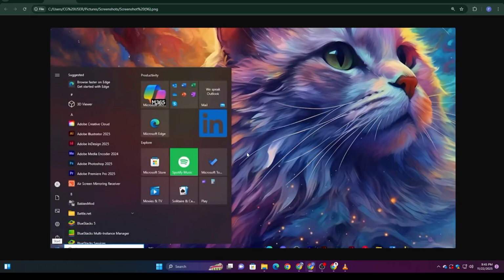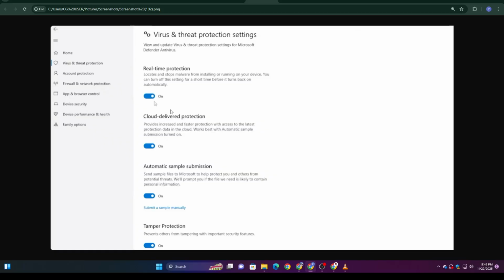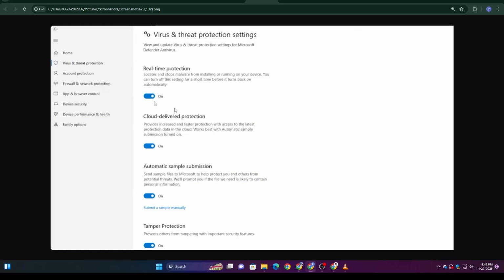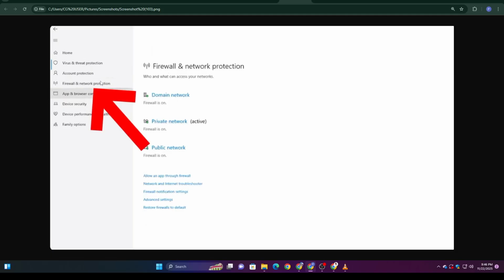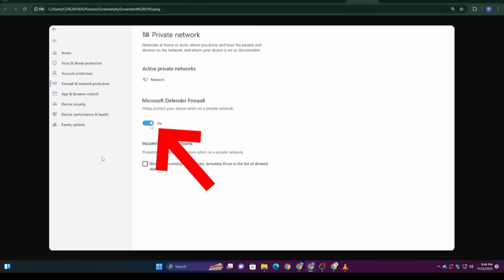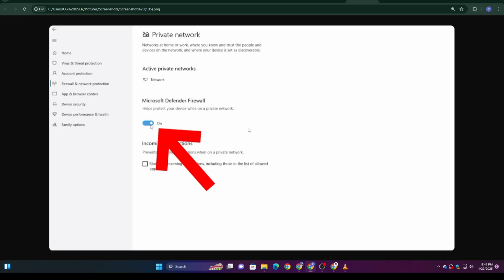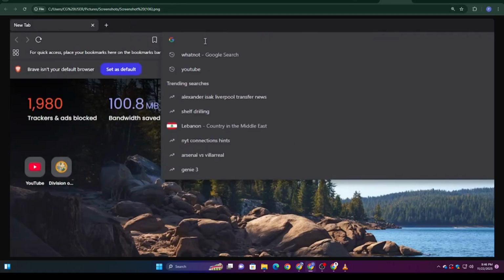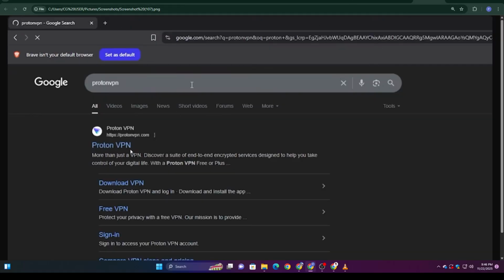NEW! How to Fix Error 0x80190001 When Logging In To Microsoft Account - 2025 (Very Easy)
How to Fix Error 0x80190001 When Logging In To Microsoft Account
In this video, you will learn how to fix error 0x80190001 when logging in to Microsoft Account. We show easy steps to resolve login issues, troubleshoot account errors, and regain access to your Microsoft services. This guide also covers related tips for Microsoft Account troubleshooting, Windows login problems, and account recovery solutions.